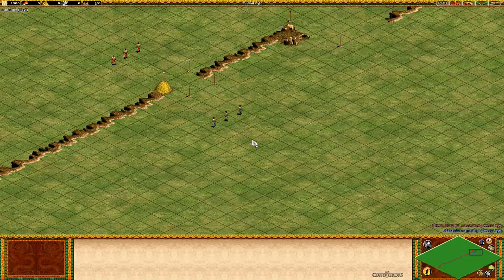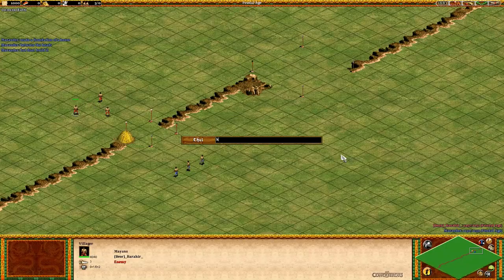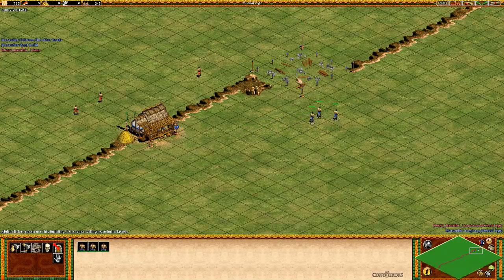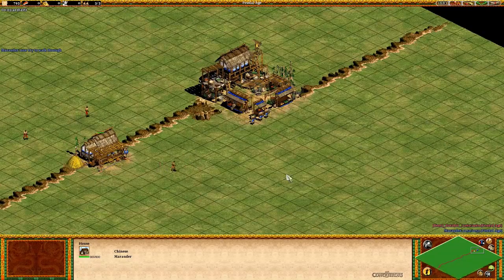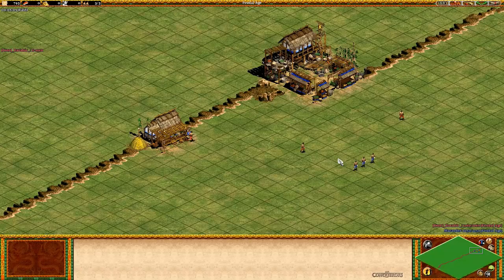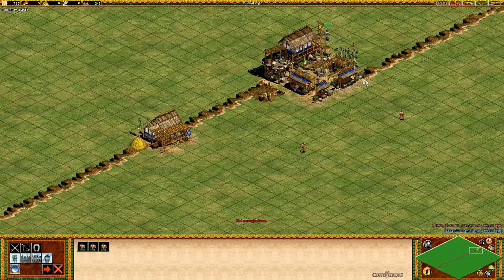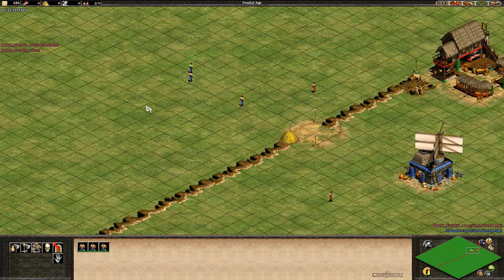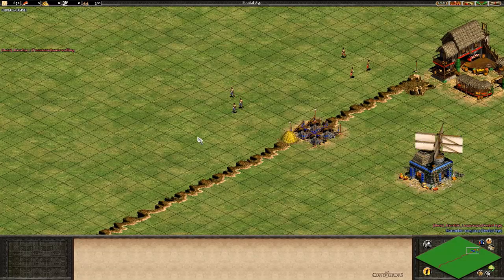Walking through walls in AoE2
Haven't tested yet on HD but I have a strong feeling that it will work there too. This is not just on Userpatch, it also applies to the original game. if you place a foundation over half of a foundation from the other player you can only walk through the half you placed over.

Farms do not count. Walls over walls do not count.